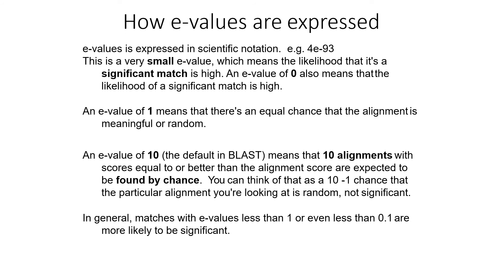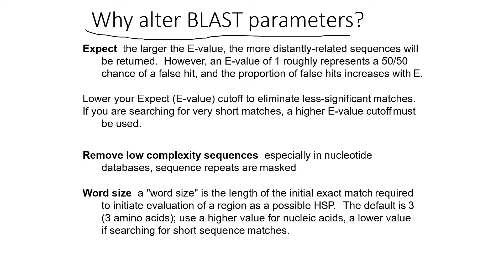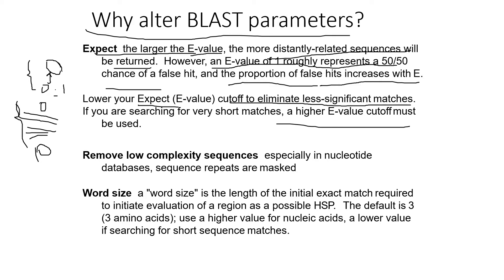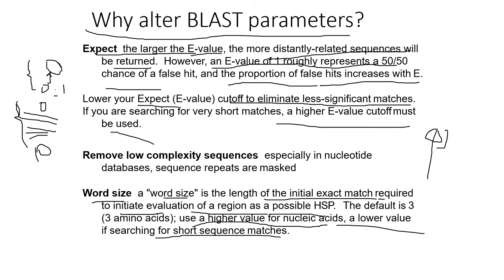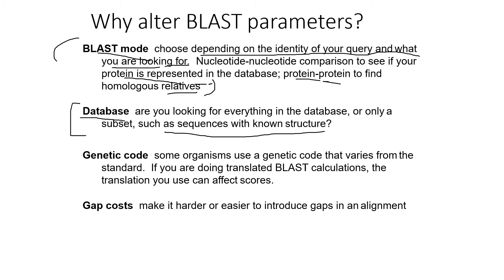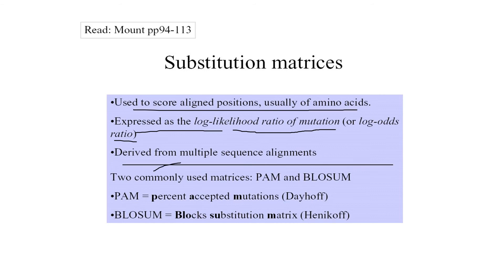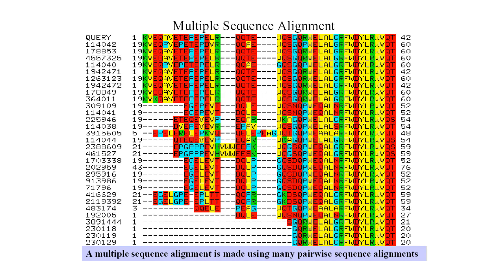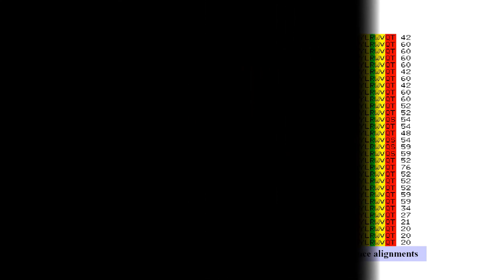BLAST, PAM & BLOSUM(2)| Explained| Bioinformatics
Hey guys,
This video is an extension of the previous video.